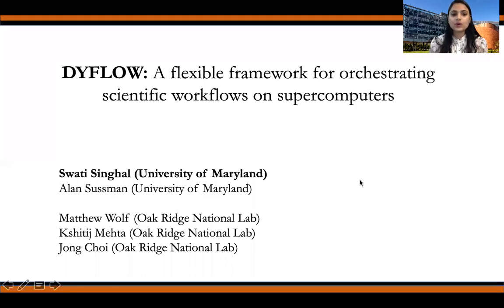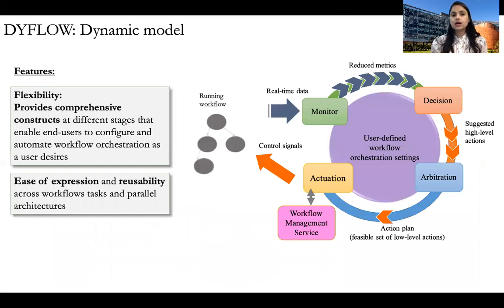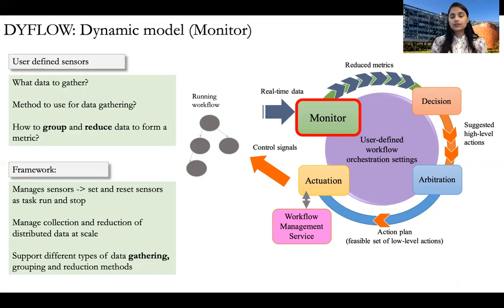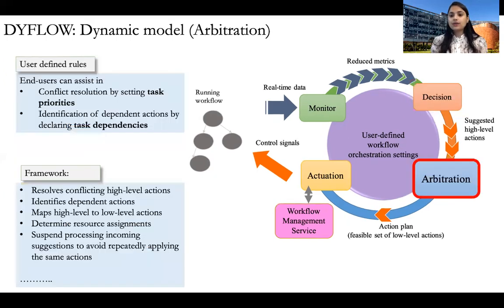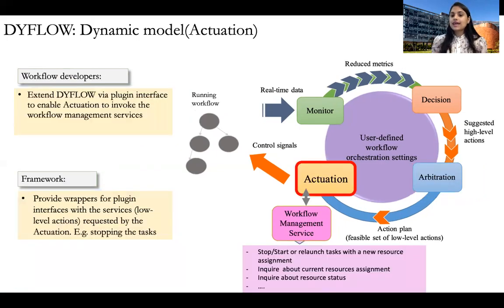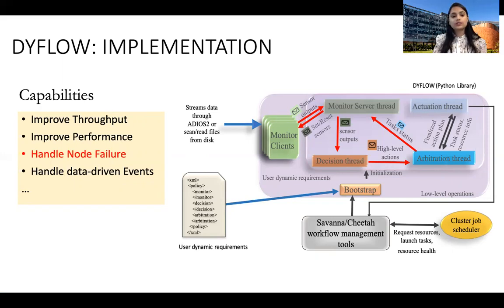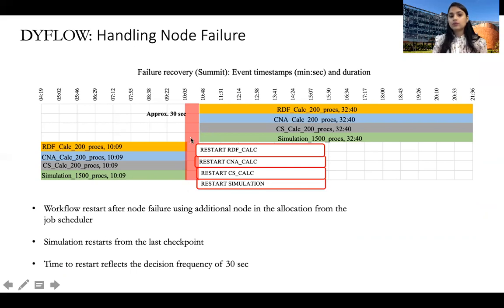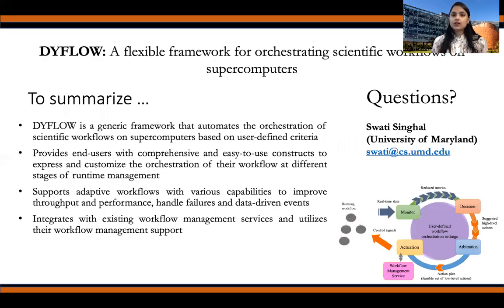P2S2: DYFLOW: A flexible framework for orchestrating scientific workflows on supercomputers